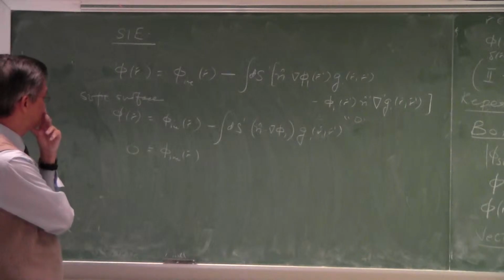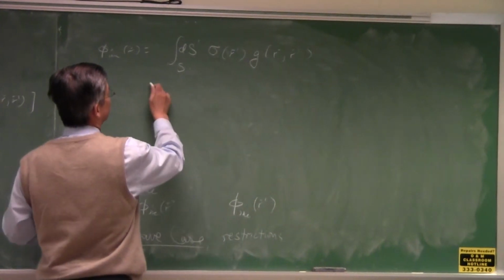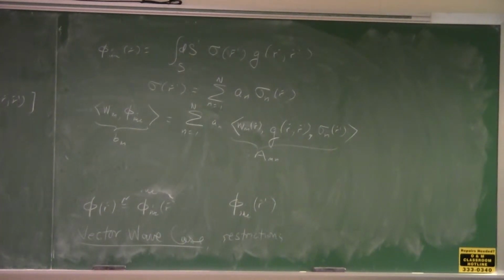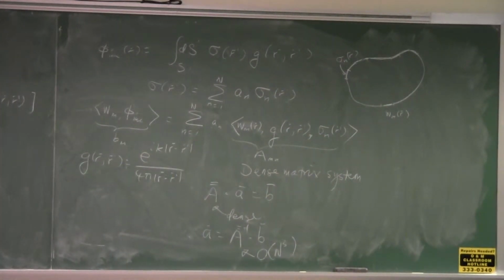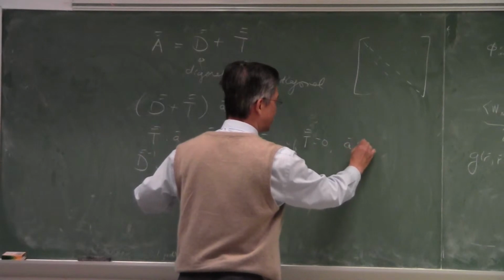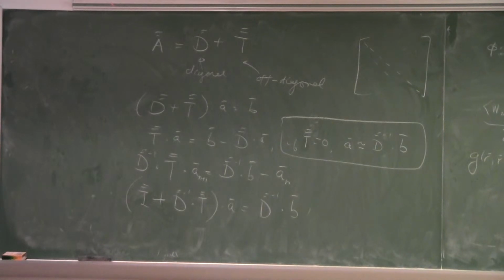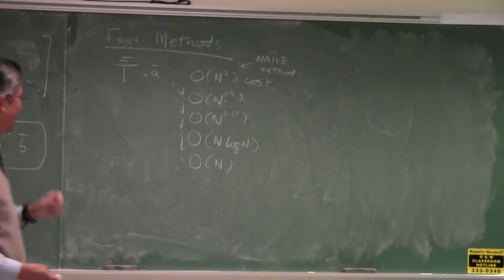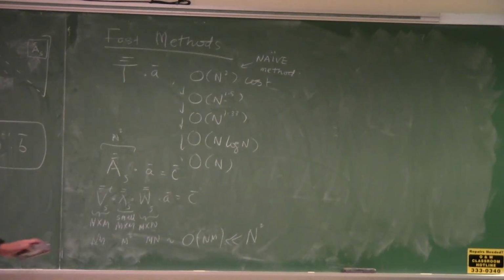UIUC ECE571 L16-4